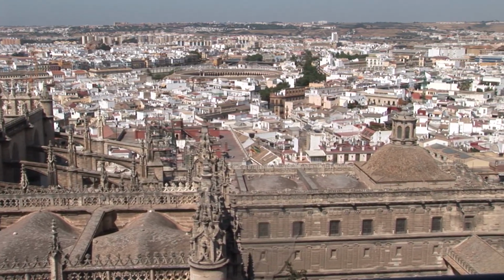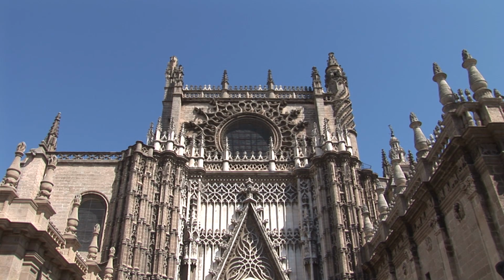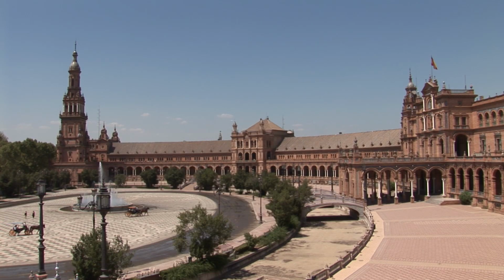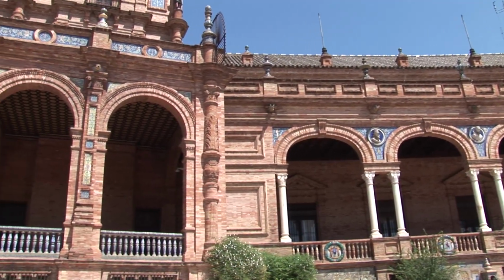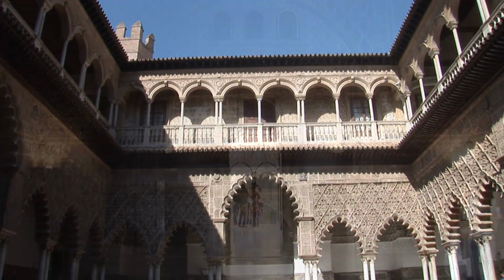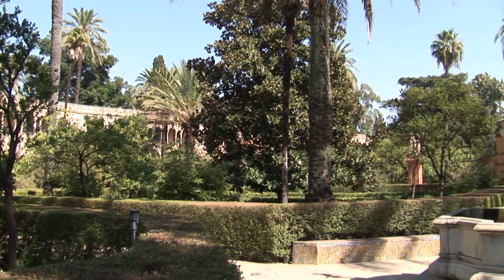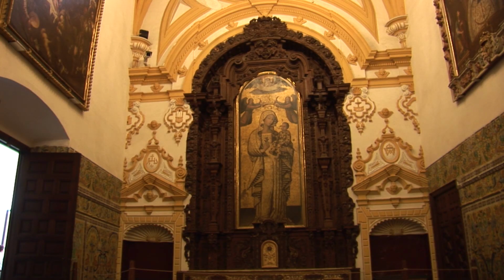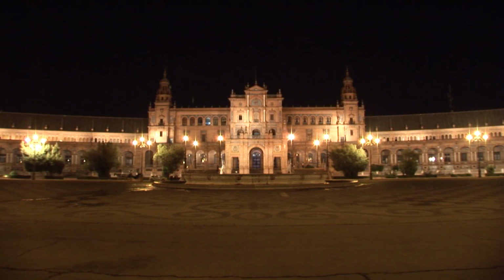Seville 🇪🇸 Spain Best Cities Guide - Travel & Discover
Seville was founded as the Roman city of Hispalis, and was known as Ishbiliya after the Muslim conquest in 712. During the Muslim rule in Spain, Seville came under the jurisdiction of the Caliphate of Córdoba before becoming the independent Taifa of Seville; later it was ruled by the Muslim Almoravids and the Almohads until finally being incorporated into the Christian Kingdom of Castile under Ferdinand III in 1248.

Soundtrack by Simone Anichini available on